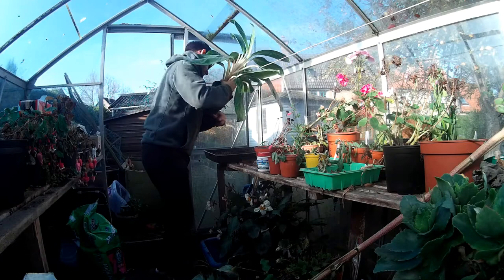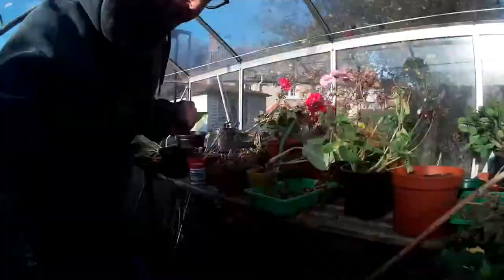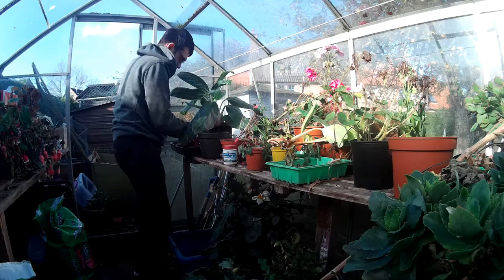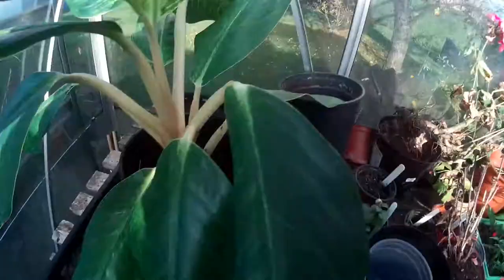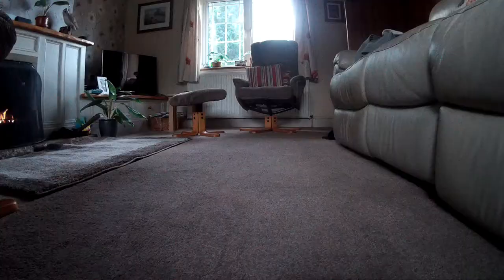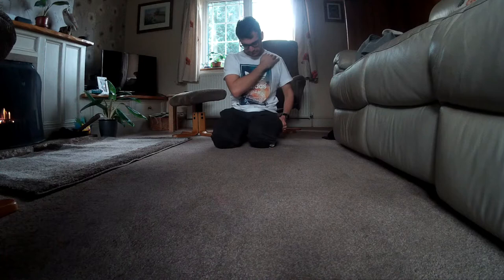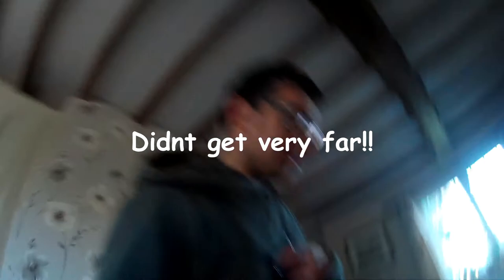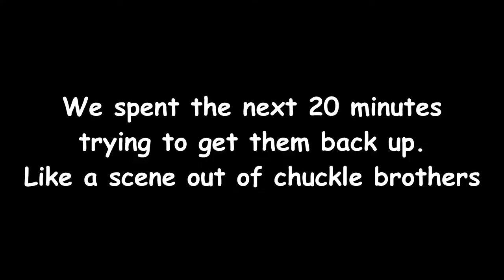War Wounds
Another insight in to my life and the challenges i face. I hope watching this puts a smile on your face.

Having Cerebral Palsy is a massive motivation for me, as it can hinder me sometimes. I spoke briefly about goals and challenges. Set yourself Specific Measurable Attainable Realistic and Time managed goals to succeed.

Below is a link to my instagram platform to follow.

Be present. Be yourself. Enjoy life.

Mark